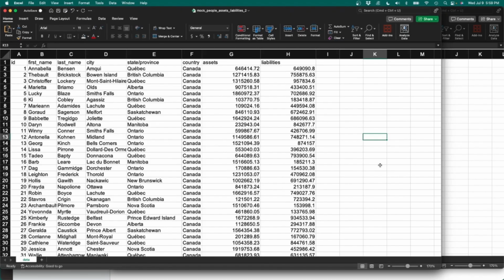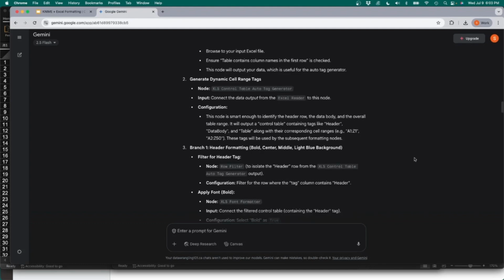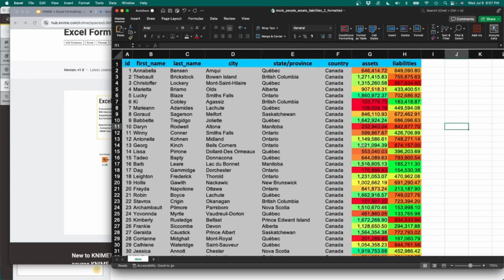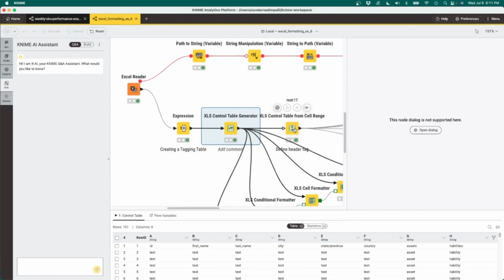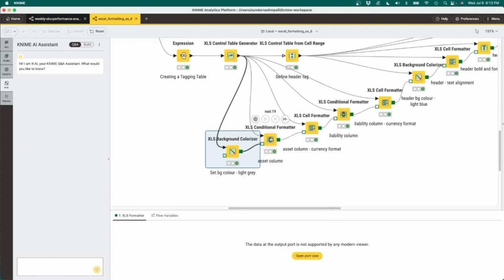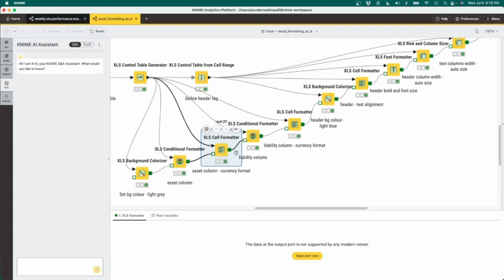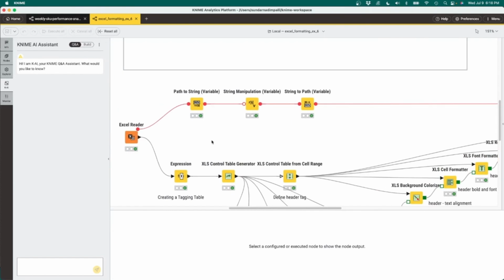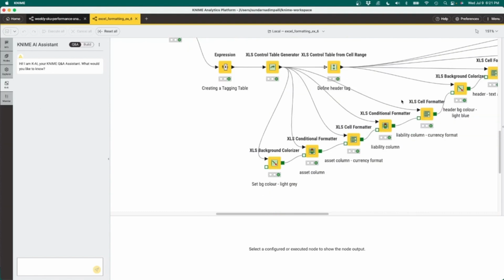How I Used KNIME + AI + XLS Nodes to Format Excel Outputs (No VBA!)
In this follow-up to my KNIME sales analysis video, I show you how to format Excel reports using KNIME’s powerful XLS Formatting nodes.

We’ll apply:

- Header formatting (bold, centered, auto-width)
- Grey backgrounds for cells with text
- Conditional formatting for numeric columns (Assets & Liabilities)

I tried using AI tools like Gemini and K-AI inside KNIME to build this. While helpful, they weren’t enough on their own — I had to combine AI, documentation, and a KNIME Hub example to get the result I wanted.

If you want beautiful Excel reports generated with KNIME workflows — this is your tutorial.

What you'll learn:
00:00 Intro
01:08 A snapshot of the Excel File before and after formatting
01:48 Asking Gemini AI for help
02:43 Asking KNIME's AI Assistant for help
03:12 The Reference Workflow on the KNIME Hub
03:27 The intended plan for the workflow
04:43 Showing how I built the workflow
11:17 Wrap up and Take aways